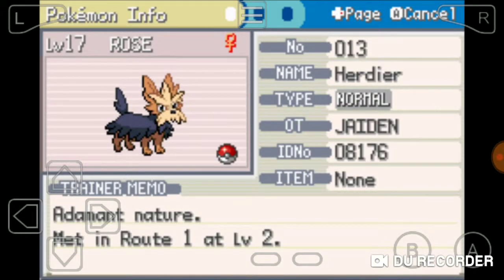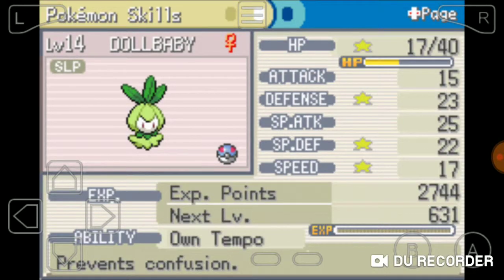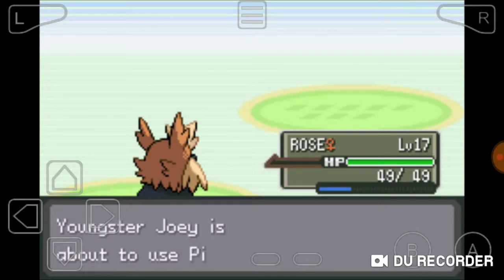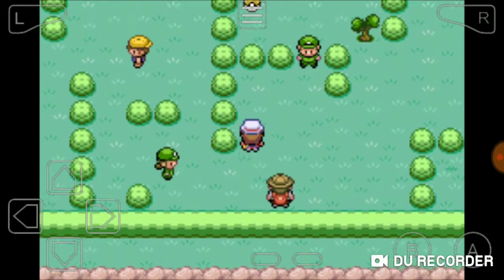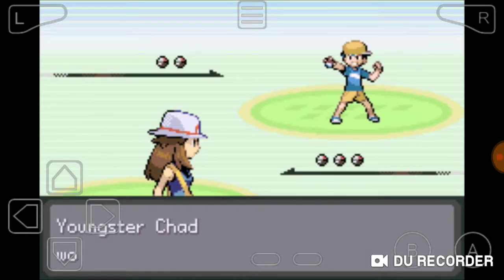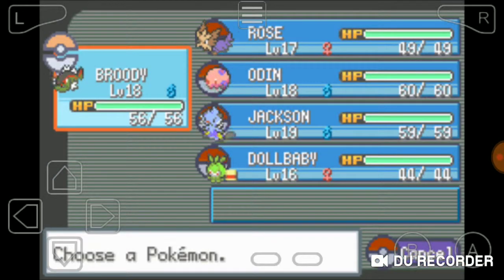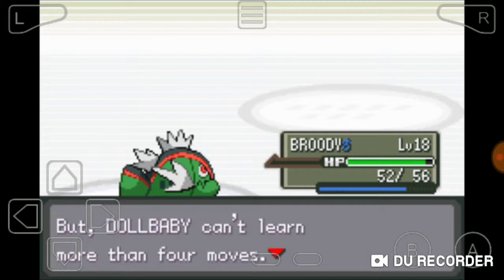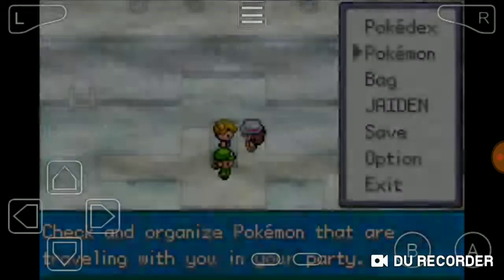Pokemon Kanto Black Nuzlocke vs Misty